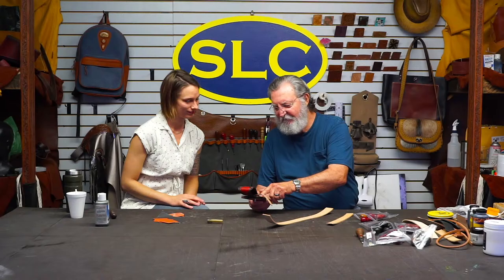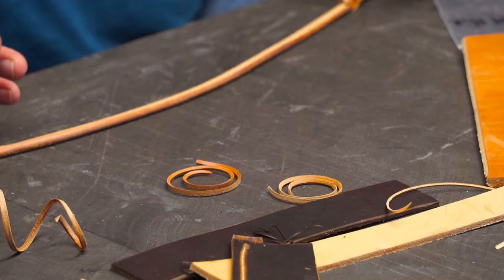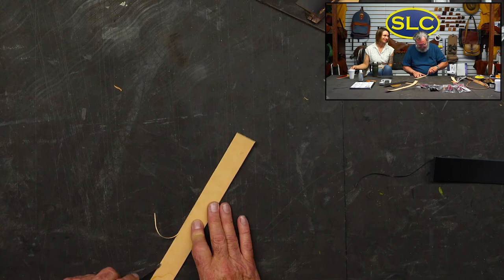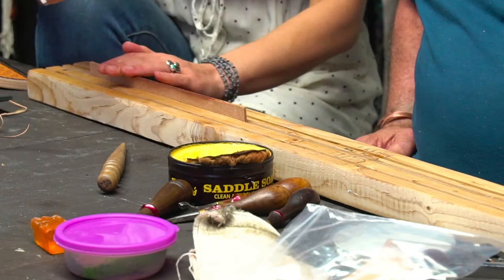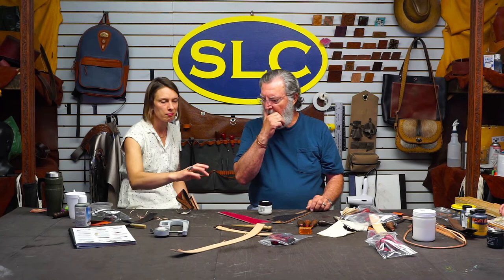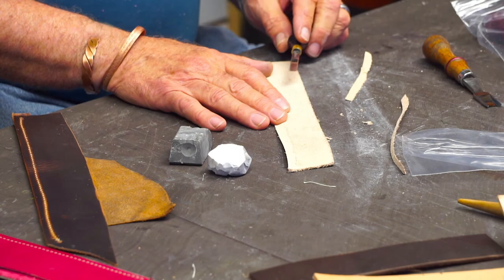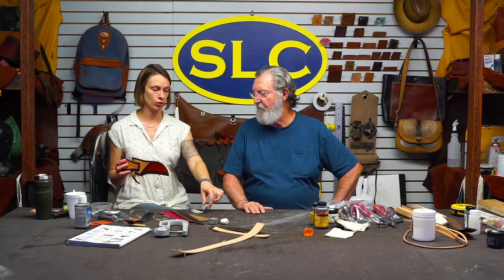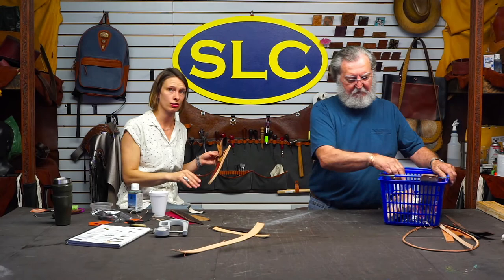Leather Edges The Complete Guide w/ Denny + Liz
Join for a whole hour of everything to do with getting those perfect leather edges on your projects. It doesn't matter if you're a beginner or have been in the leather industry for years and years, you won't want to miss out on this "edgy" SLC LIVE! ***Timestamps Below***
00:03:40 - Beveler overview
00:04:10 - Go through the bevelers
00:12:10 - How to cut leather into a round piece of heavy lace
00:00:00 - SLC Pro Bevelers
00:13:37 - Common Edger (Fork Edger)
00:15:20 - Bissonette Edger
00:19:50 - Bent Nose Beveler Info
00:22:20 - Prepping you edge for a good finish
00:25:12 - Loose grain leather info
00:26:30 - Sanding
00:27:25 - Using water and saddle soap
00:29:40 - Creasers
00:32:40 - Handmade tool for burnishing edges
00:33:10 - Sealing/finishing edges
00:36:30 - Oil tan leather edges
00:37:20 - Begin beveling with oil and chrome tan leathers
00:38:40 - Toko pro + canvas combo with beveling
00:41:50 - Coloring edges (veg and chrome)
00:46:50 - Edgers
00:47:30 - How to sharpen small tools
00:49:15 - Homemade strop
00:50:30 - Using a strop
00:52:00 - French Edgers
01:04:30 - Finishing edges on a heavy duty knife sheath + (knife sheath assembly)